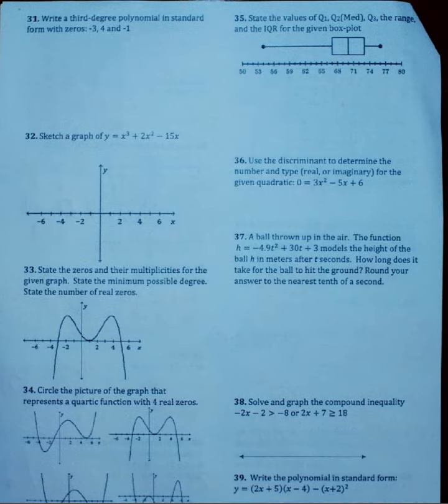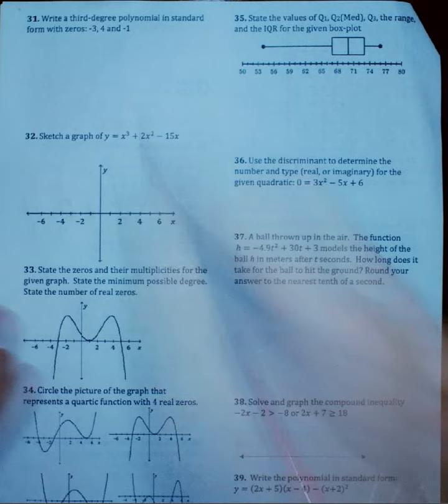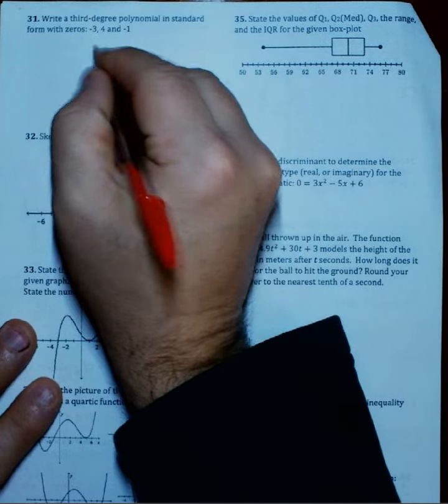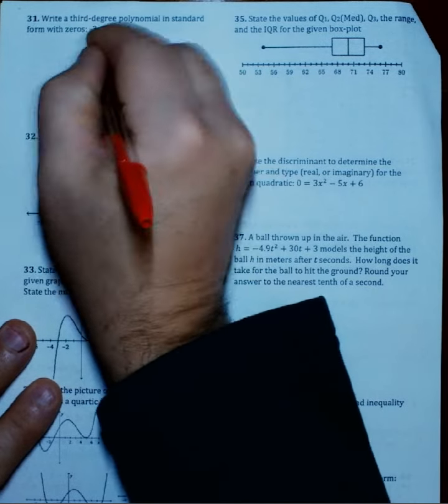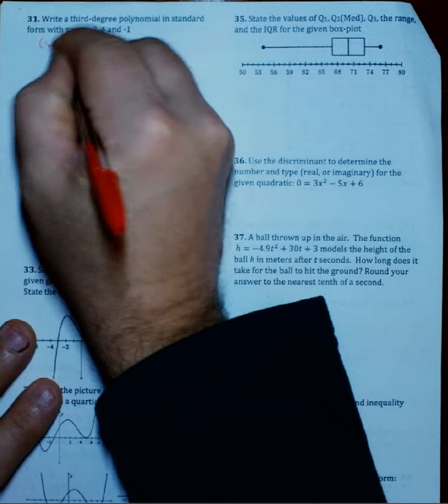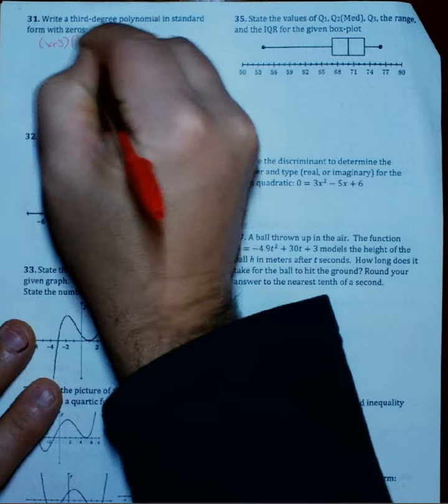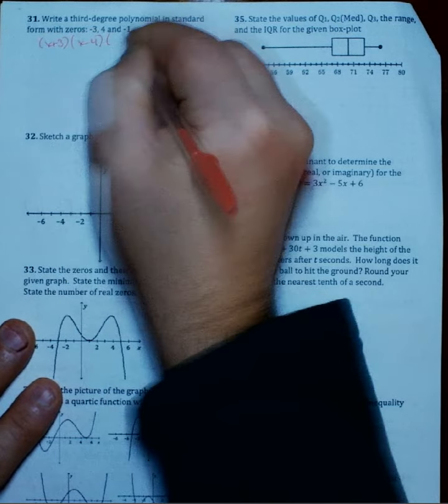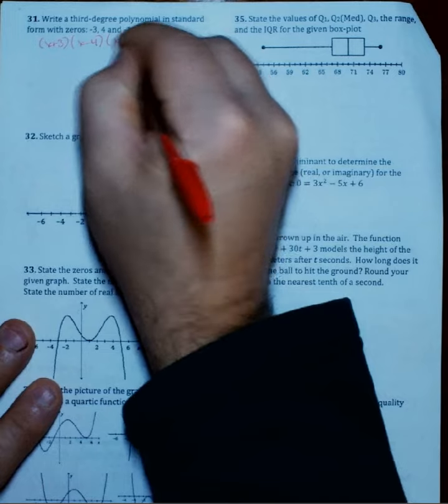Regular Algebra 2 Sem 1 Review Page 4